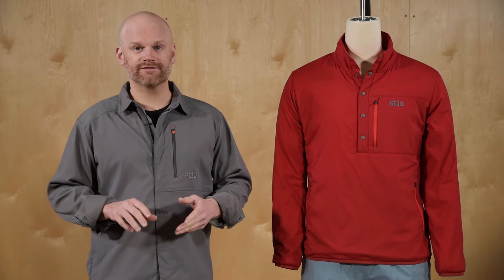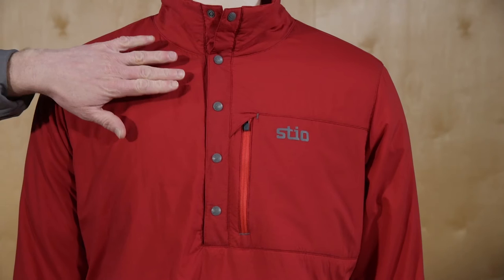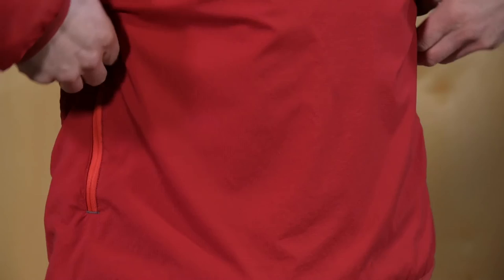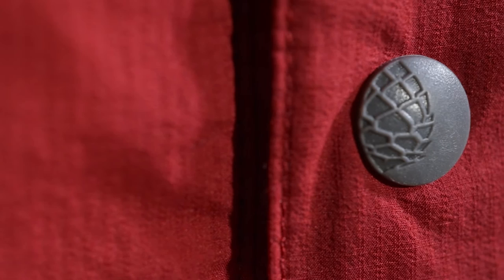Men's Alpha® Alpine Pullover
A versatile, indispensable layer for spring single track, summer ridge scrambles and desert roadtrips, the Alpha® Alpine Pullover is simple, streamlined and highly breathable insulation designed to cover the diverse year-round pursuits of mountain town denizens. This stretchy, do-it-all layer features a dynamic Meridian™ AP ripstop shell fabric with Polartec® Alpha® active insulation, which is lightweight, dries quickly and helps regulate core temperature during stop/start pursuits. A snap-button placket adds style for rest-day strolls around town, and the front kangaroo pocket stashes chilly digits and features a hidden credit card pocket.